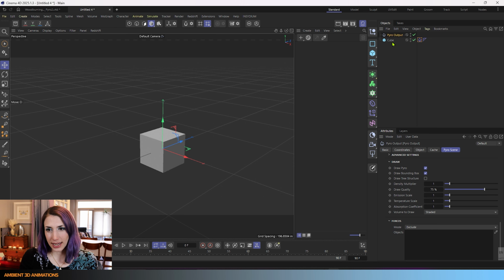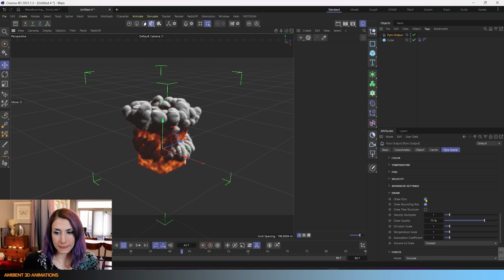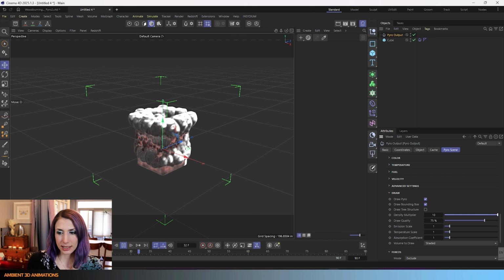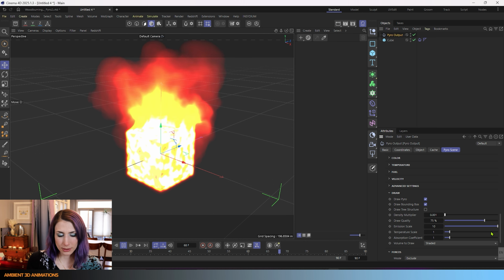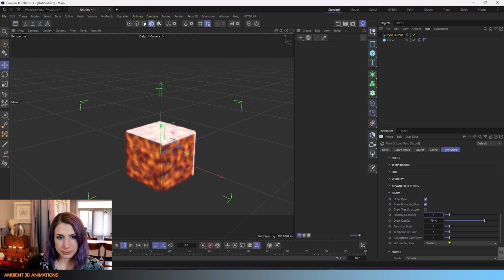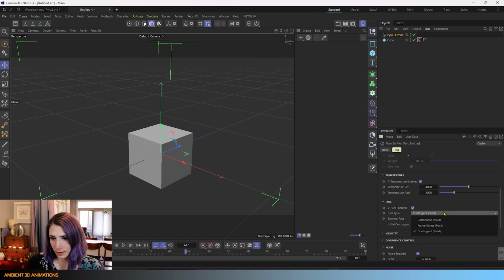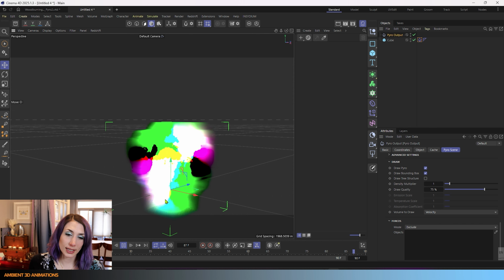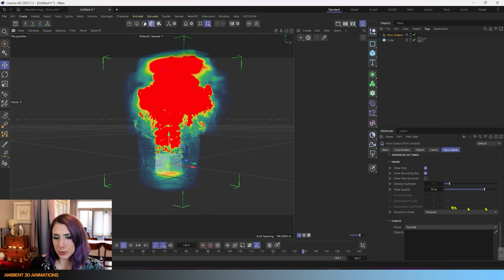Draw Settings for Pyro Cinema 4D | EP114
We are going over the scene settings in these mini episodes. Today's focus is the draw settings for Pyro!